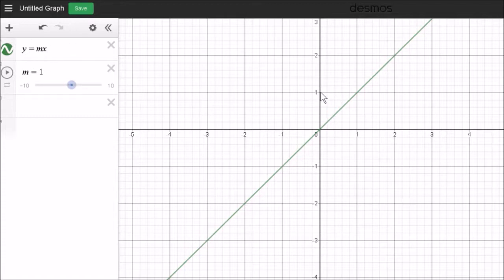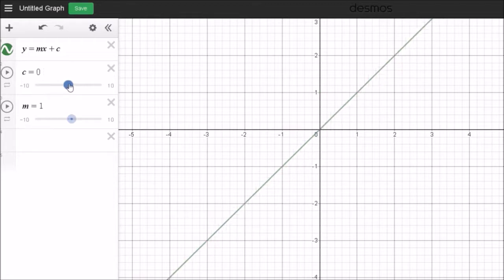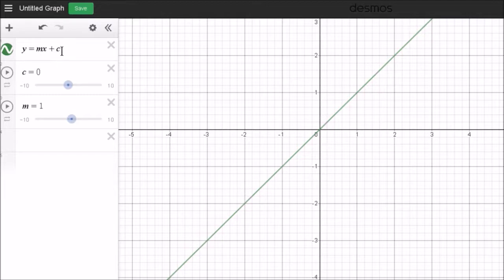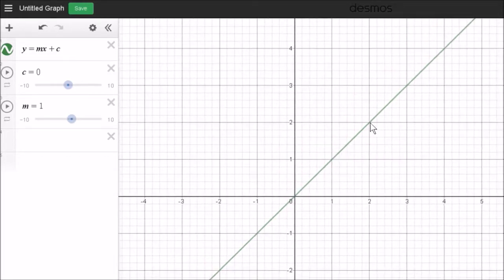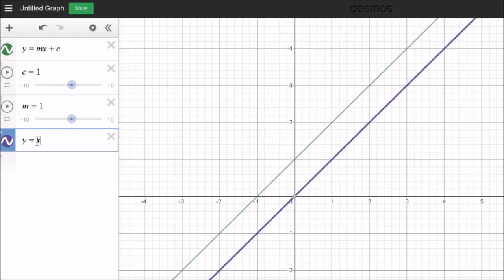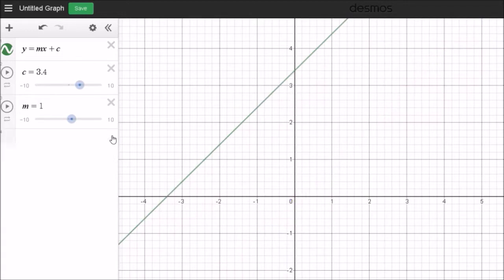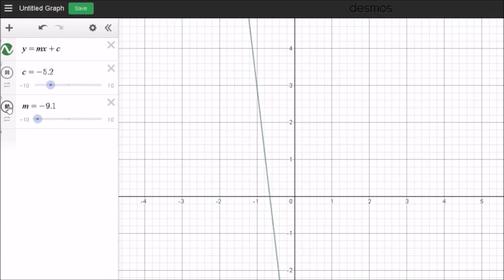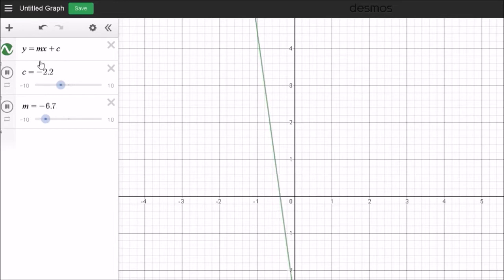My Third Equation